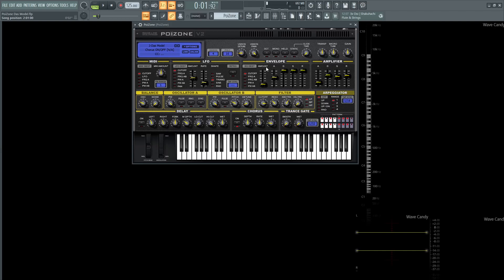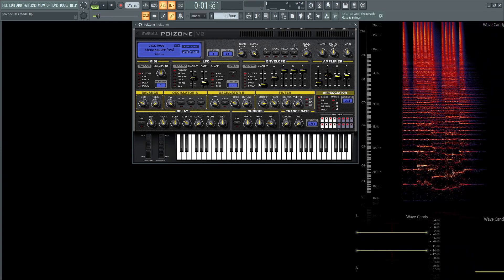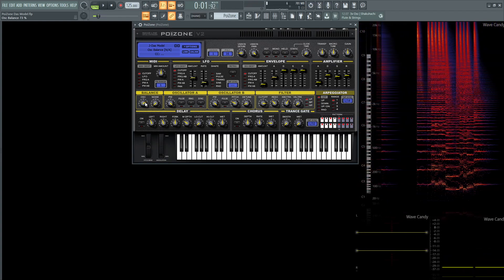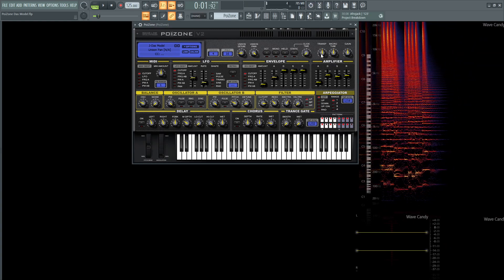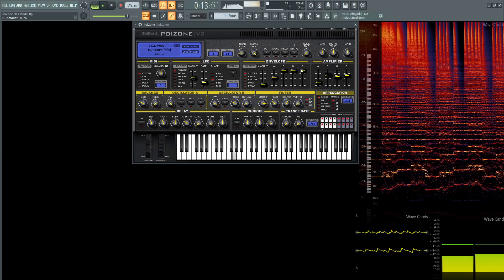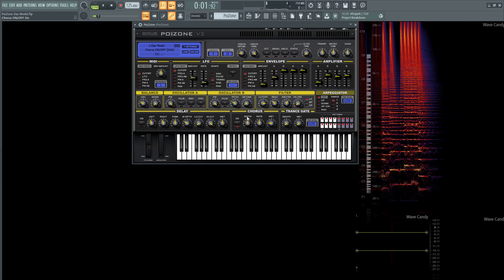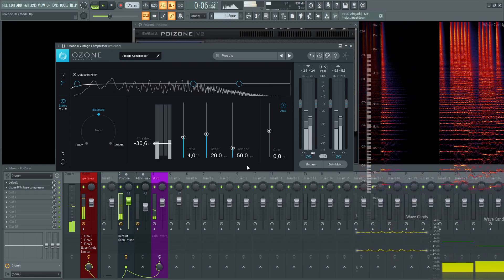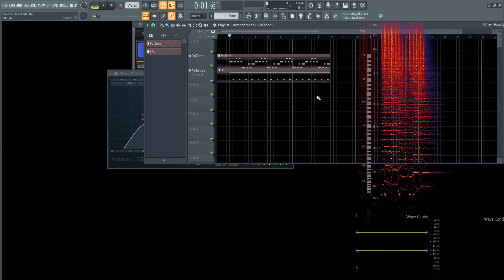PoiZone Das Model Kraftwerk Sound Design | FL Studio 20 Tutorial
In this PoiZone sound design tutorial, I show you how to make a preset of the intro synth from the song Das Model by Kraftwerk using PoiZone. It's a simple patch but it is a classic and iconic sound!

Give the video a thumbs up if you liked the preset!